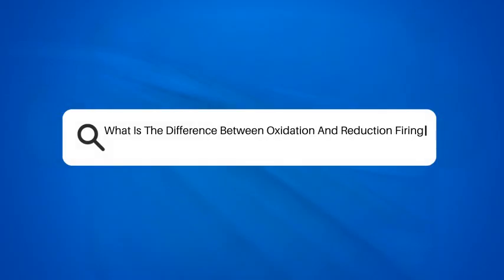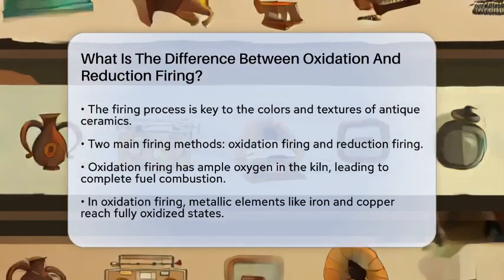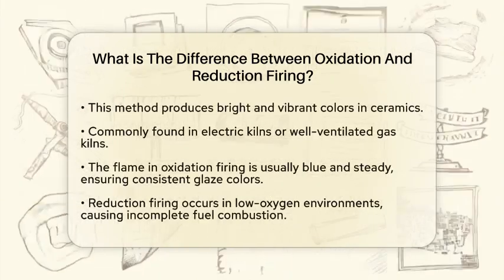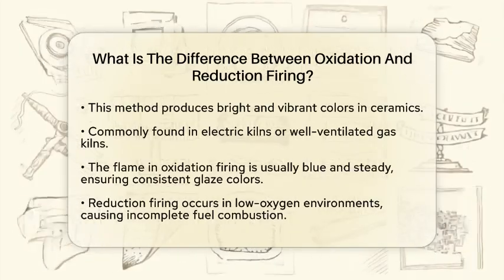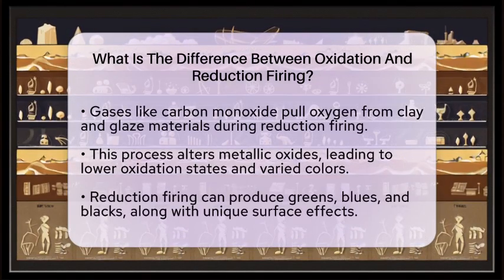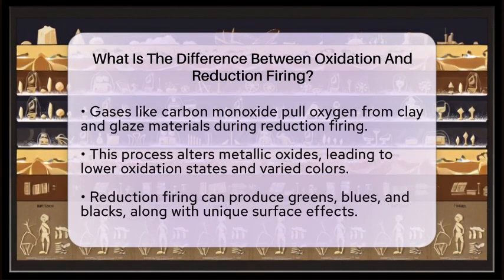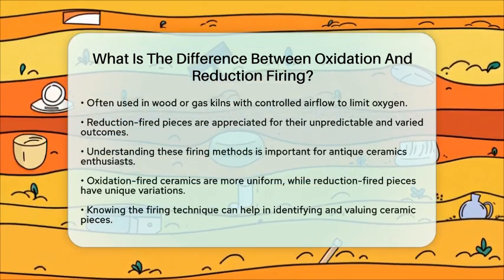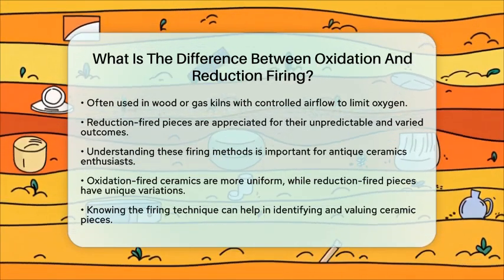What Is The Difference Between Oxidation And Reduction Firing? - The Collectibles Guide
What Is The Difference Between Oxidation And Reduction Firing? In this informative video, we’ll break down the fascinating world of ceramic firing techniques, focusing on oxidation and reduction firing. Understanding these methods is vital for anyone interested in antique ceramics. We will discuss how each firing process affects the colors and textures of ceramic glazes, leading to distinct outcomes that collectors and artists appreciate.

We’ll explore oxidation firing, where ample oxygen in the kiln results in bright and vibrant colors, and reduction firing, which creates unique surface effects with earthy hues. You’ll learn how these firing atmospheres influence the chemical makeup of metallic oxides and how they contribute to the overall appearance of ceramic pieces.

Additionally, we’ll touch on the significance of identifying whether a piece was fired in an oxidation or reduction environment, as this can provide essential clues about its origin and value. Join us as we uncover the intricacies of these firing techniques, enhancing your appreciation for antique ceramics and their beauty.

About Us: Welcome to The Collectibles Guide, your trusted companion in the captivating world of collectibles and antiques. This channel is dedicated to enthusiasts of all levels, offering an array of engaging content that covers everything from the history of iconic items to tips on how to start and grow your own collection.